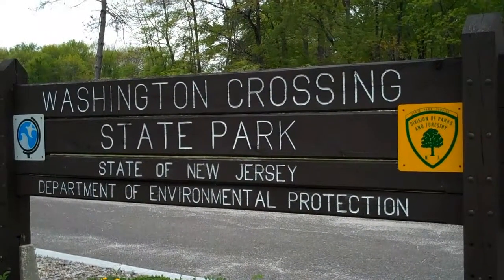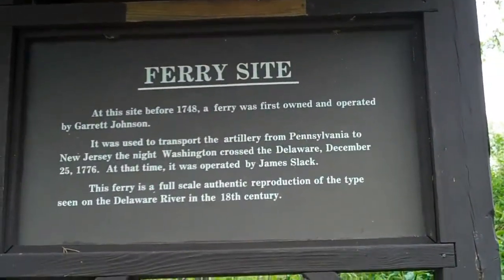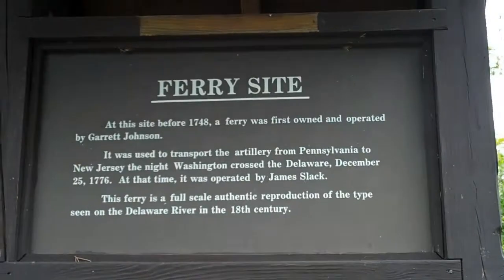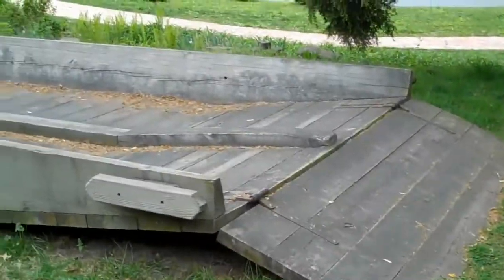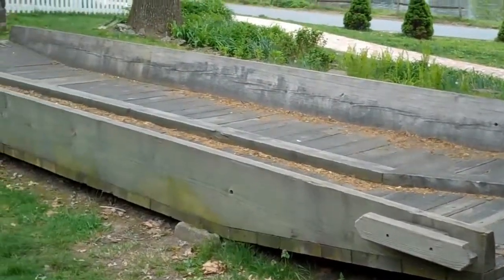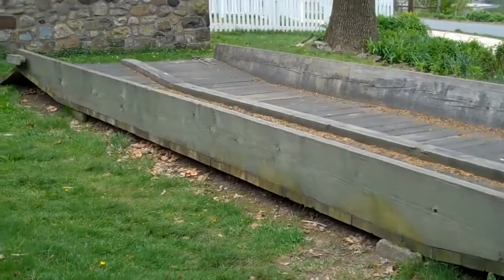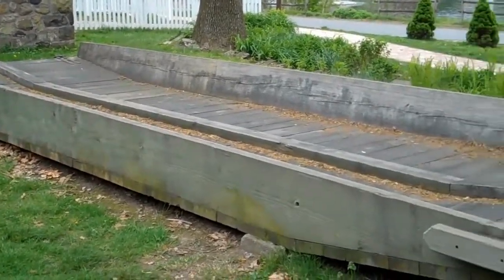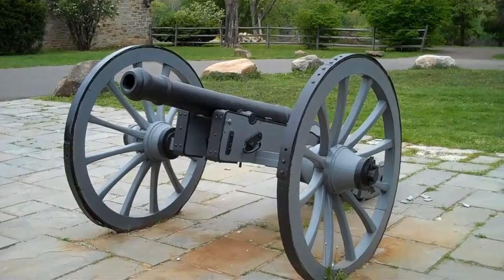Washington Crossing the Delaware Ferry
Where Washington's troops crossed the Delaware River and type of ferry that transported artillery for the Revolutionary War effort.